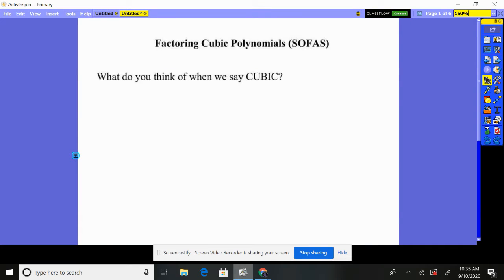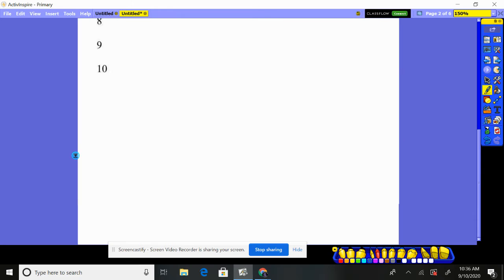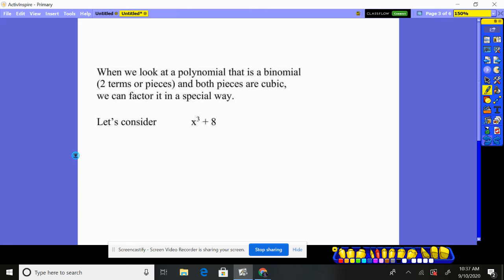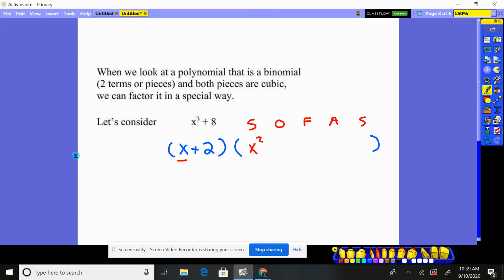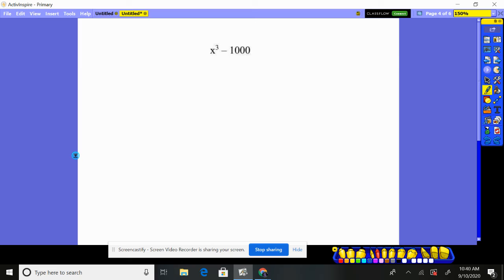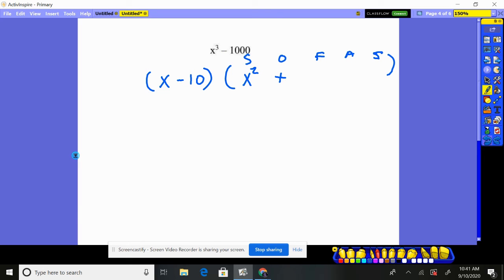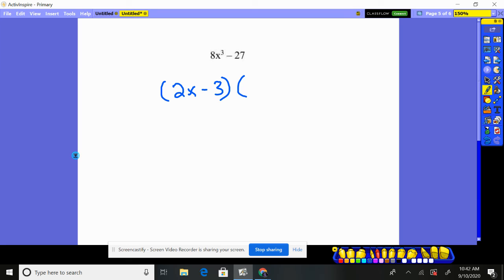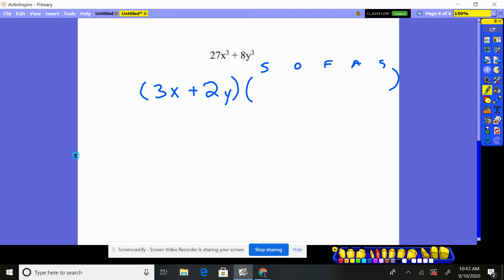Trig 2-4 Lesson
Factoring Cubic Polynomials